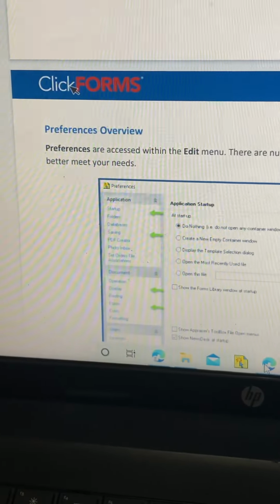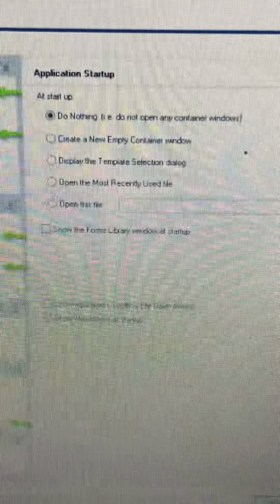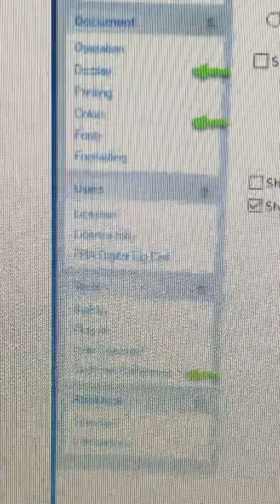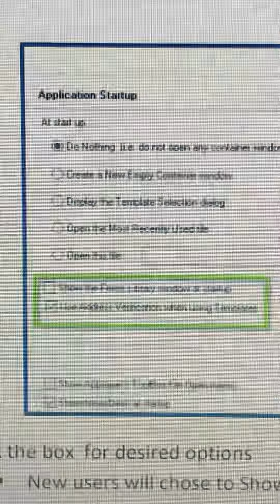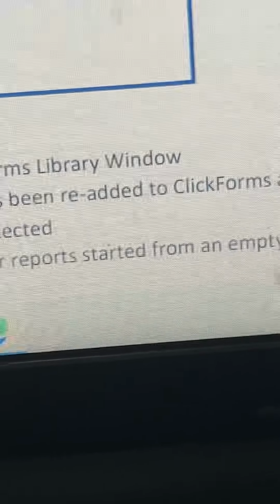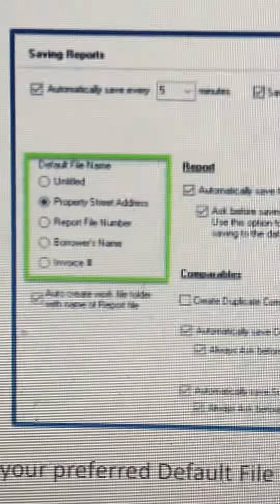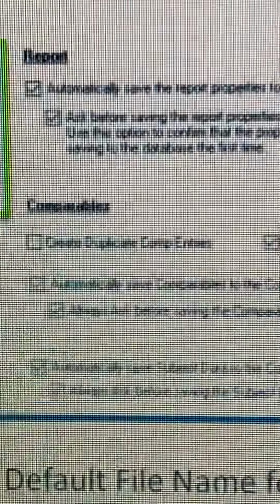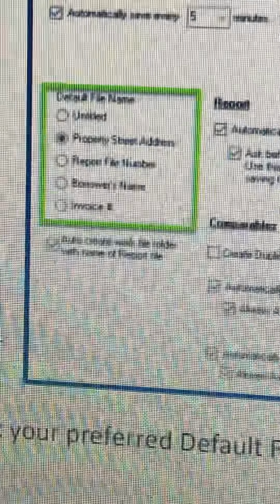Clickforms Information pages 13-14 “Preferences Overview and Setting Preferences”